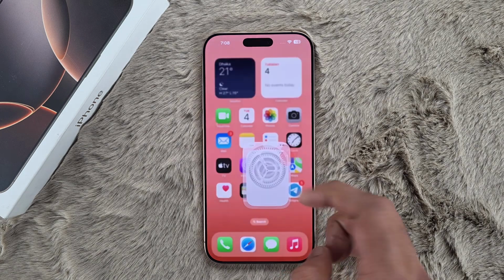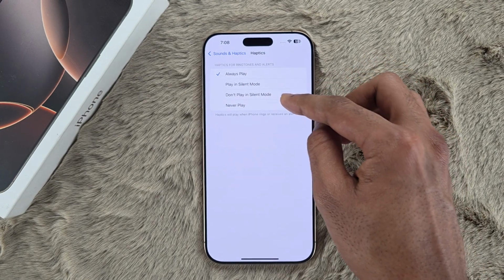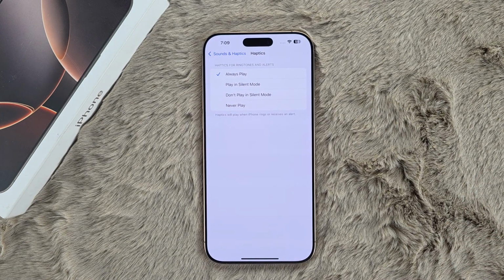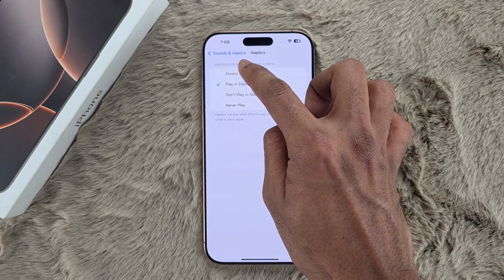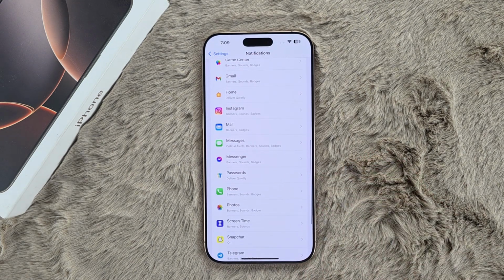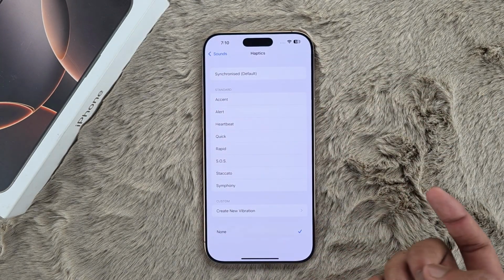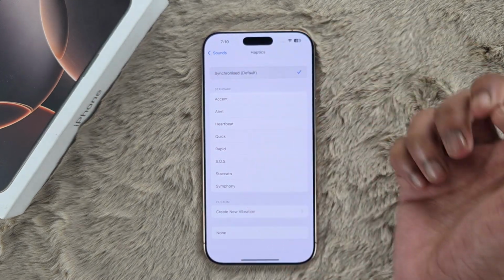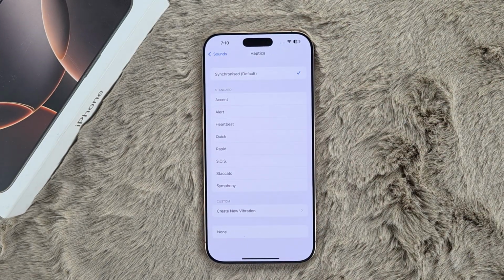How to Enable Haptics & Vibration in Silent Mode - Full Guide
Want to enable haptics & vibration in silent mode? 🔕✨ This quick tutorial shows you how to turn on vibrations for calls, texts, and notifications even when your phone is on silent. Watch now and stay notified without sound!